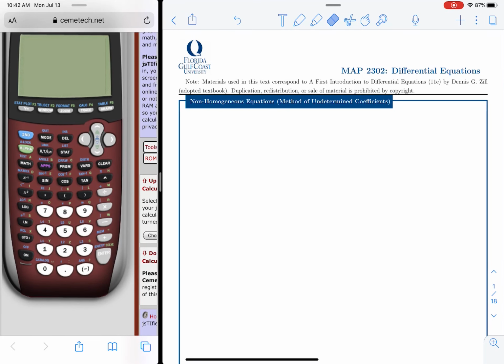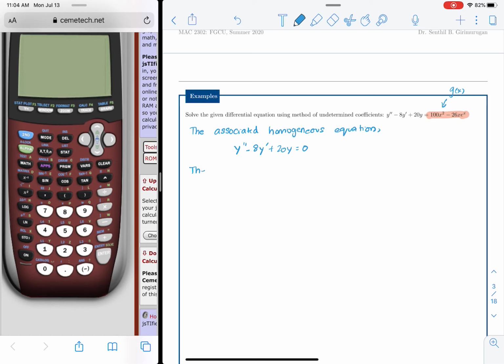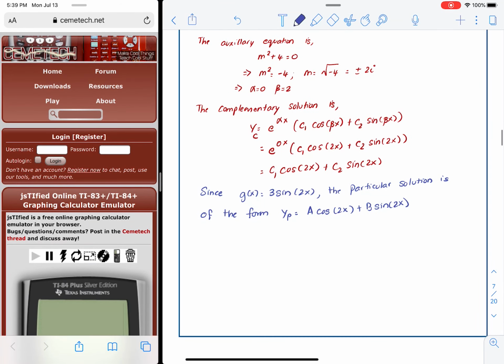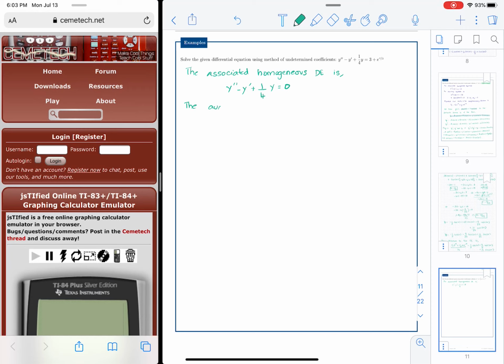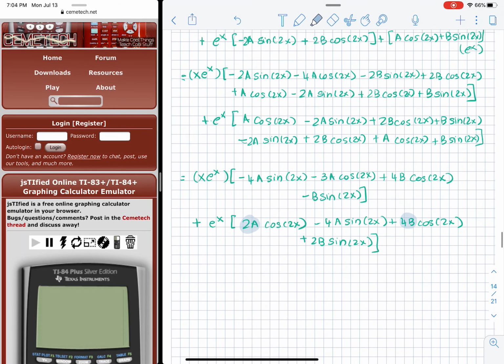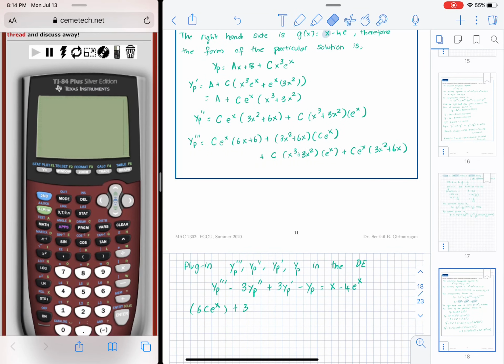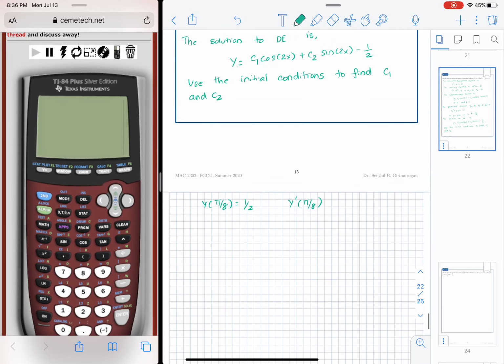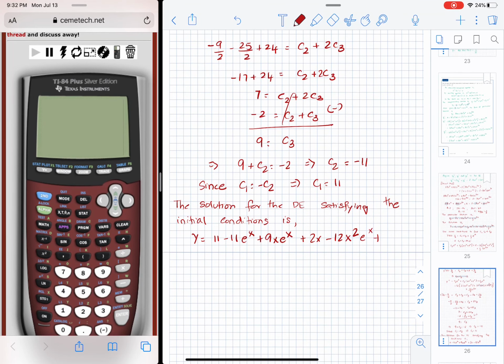Superposition Approach to Solving Nonhomogeneous Equations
Background and examples on the superposition approach.